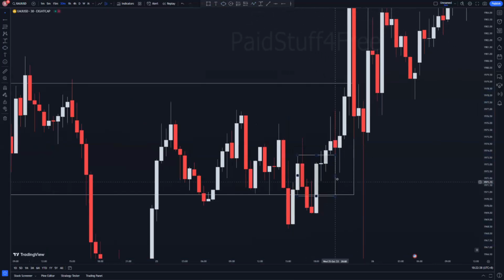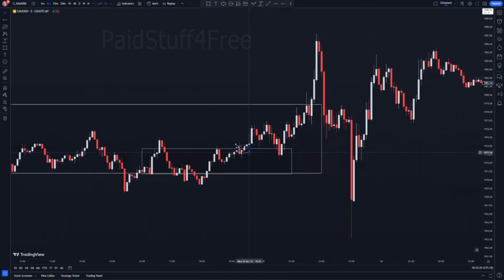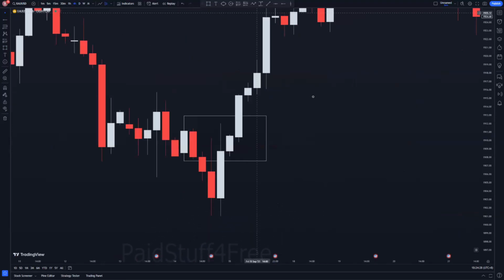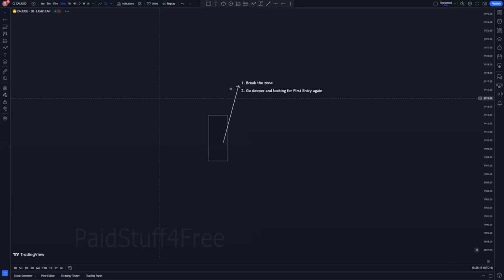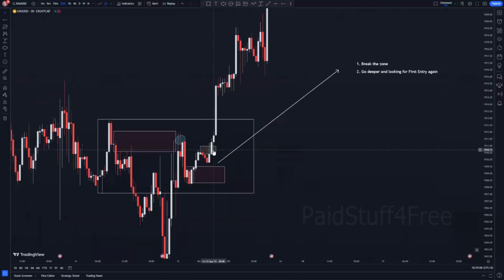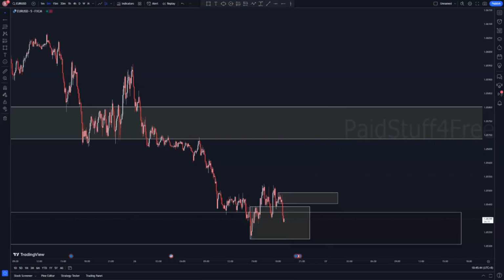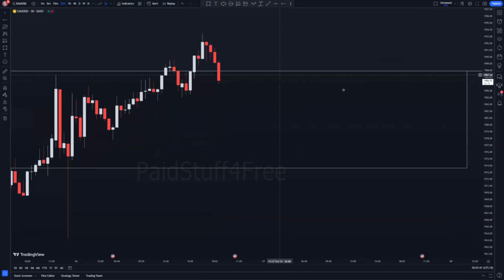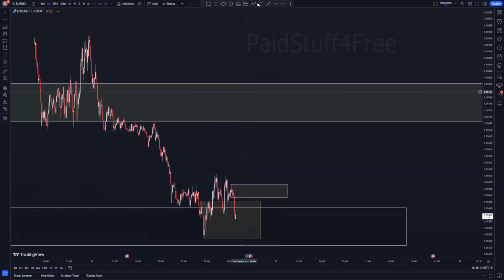King Zulfan | Backtesting Session...